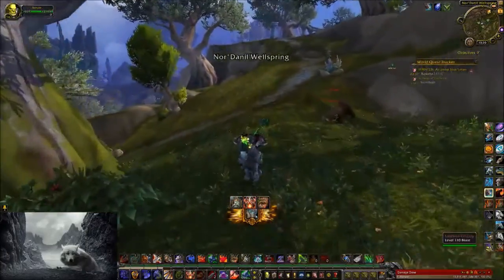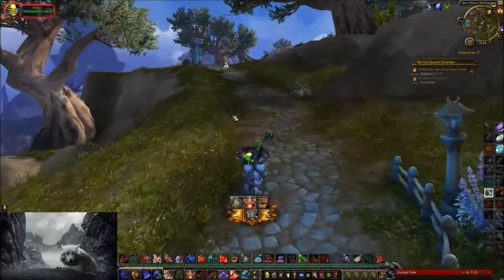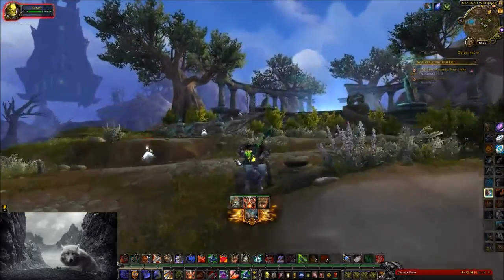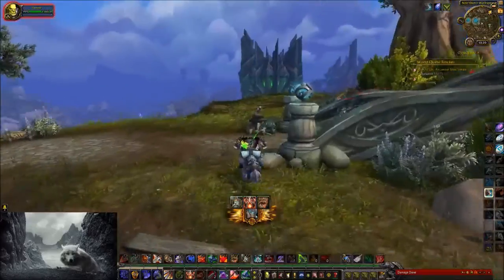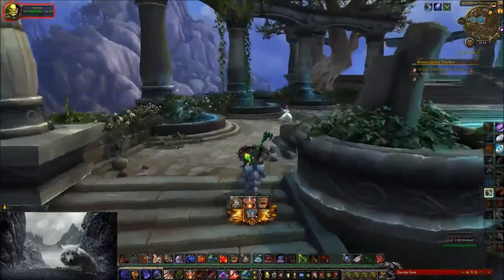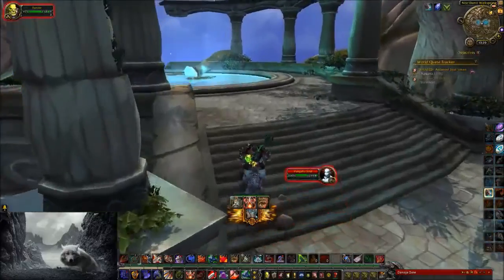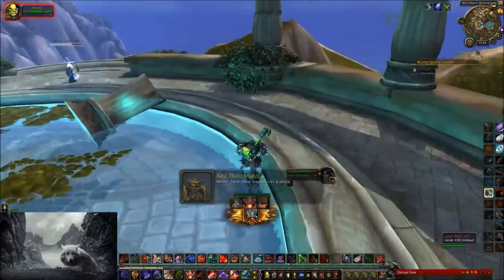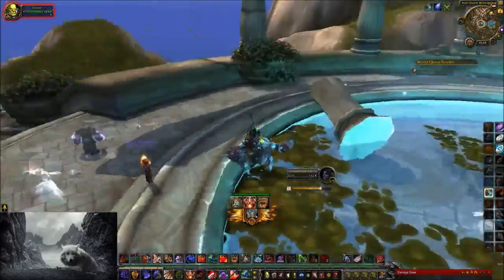WoW Wanted Arcanist Sha'iman